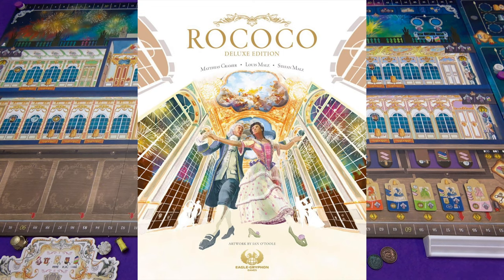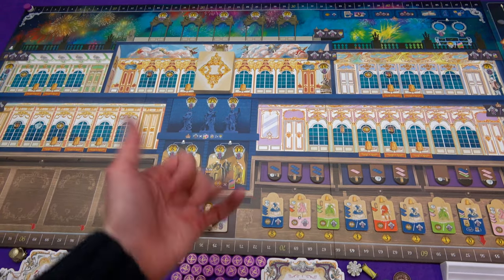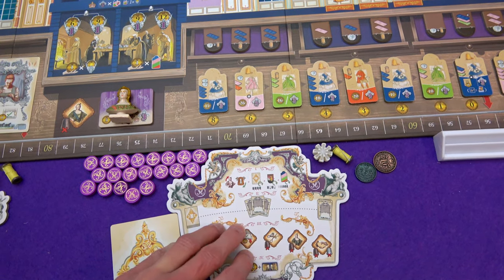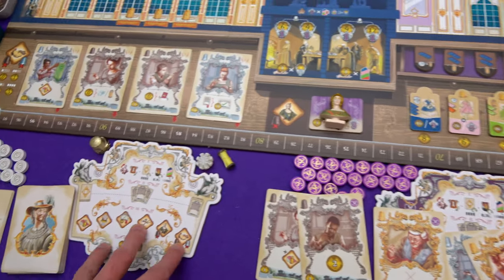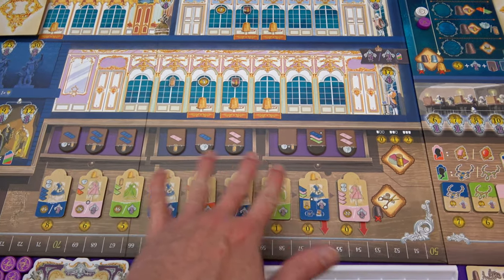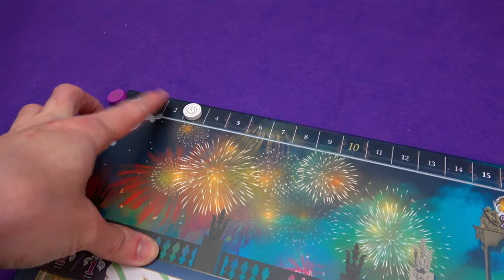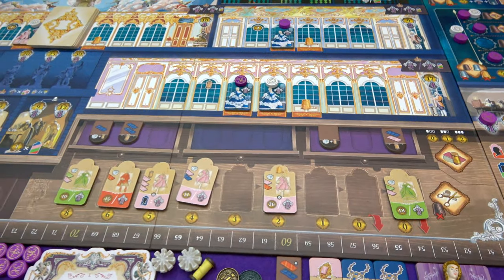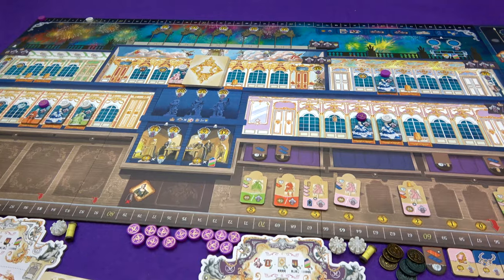Rococo Deluxe Edition - Solo Playthrough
The first part of a full solo game of Rococo Deluxe Edition!

A review copy of Rococo Deluxe Edition was provided by Eagle Gryphon Games.